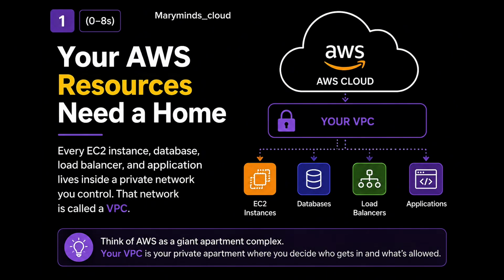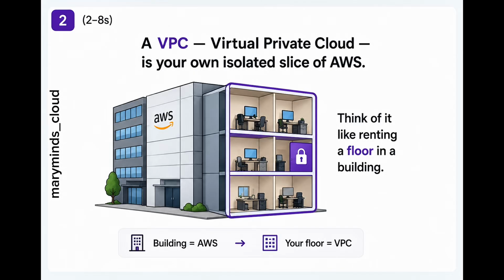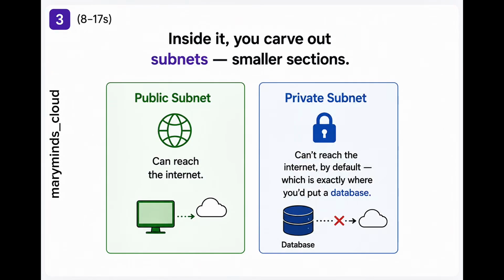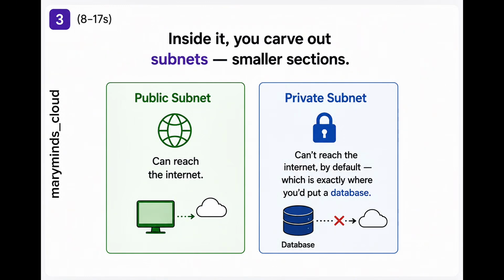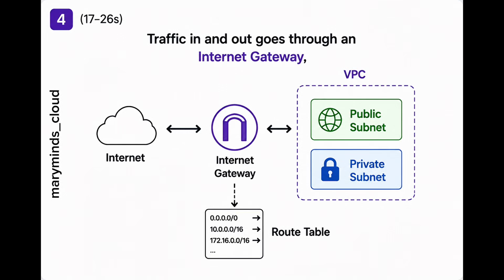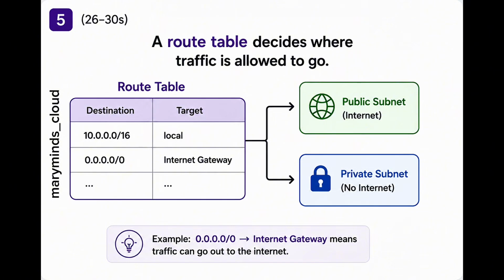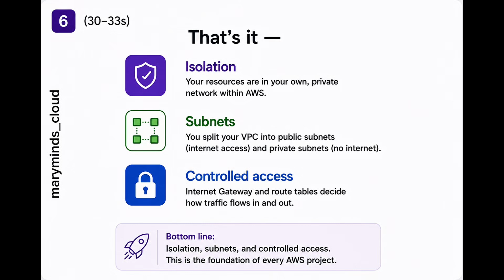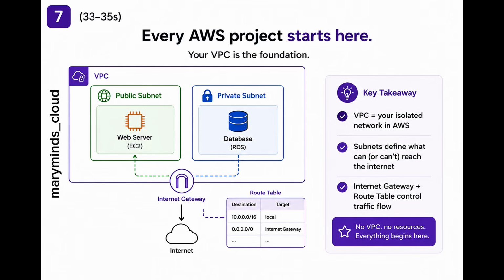What is VPC ? Explained simply in minutes.